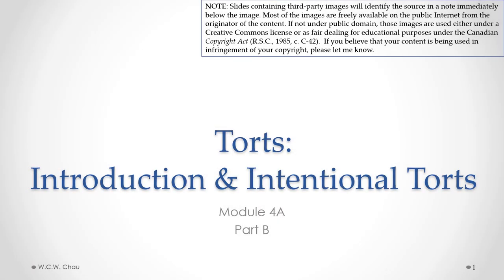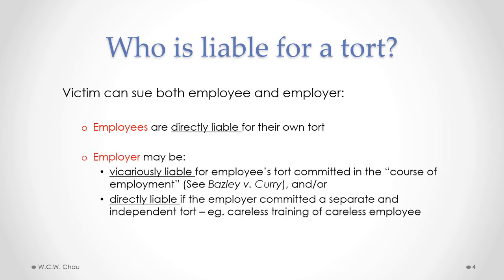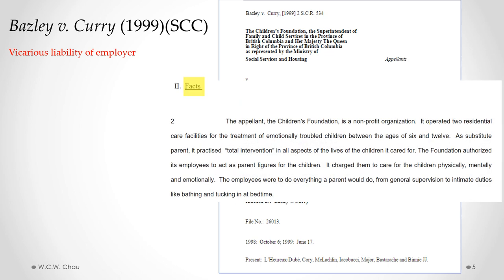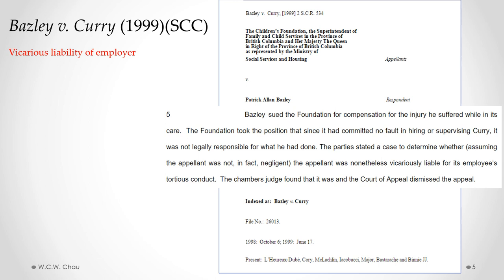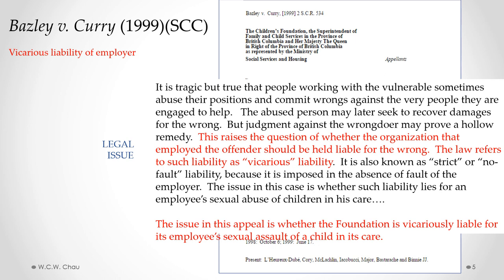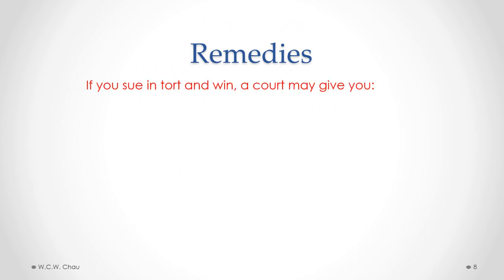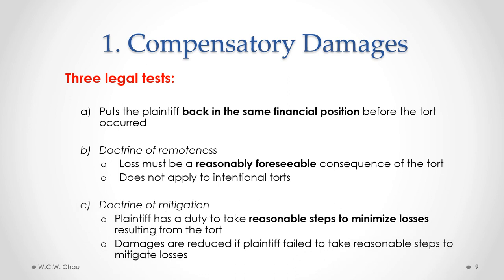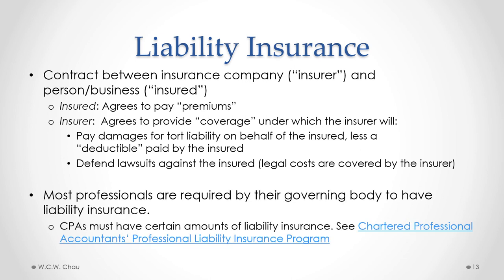BBA Business Law: Module 4A, Part B- vicarious liability, remedies, liability insurance